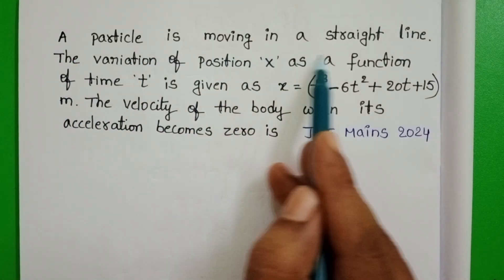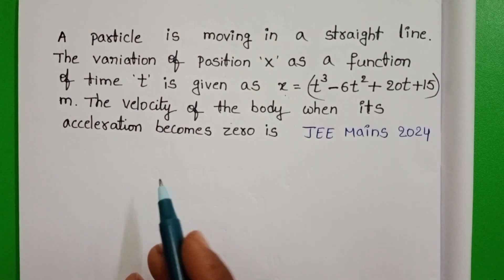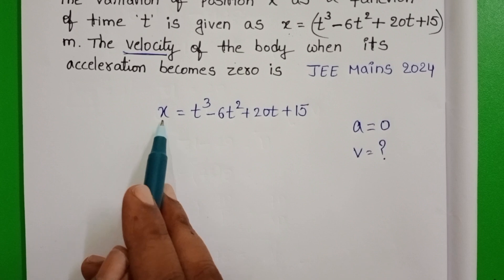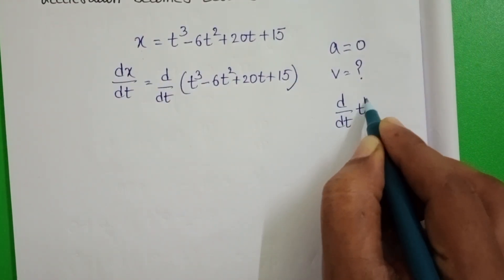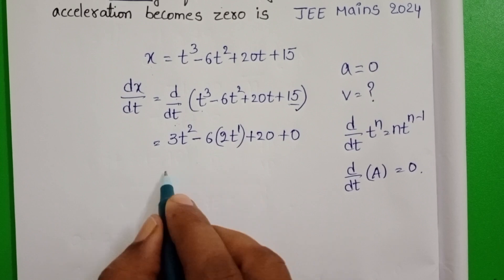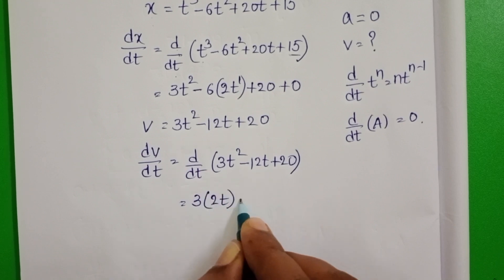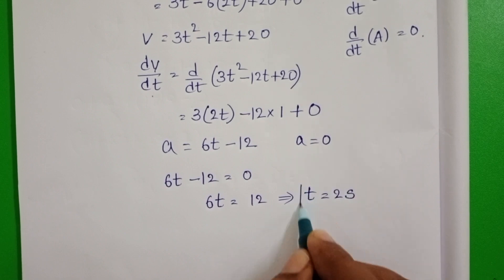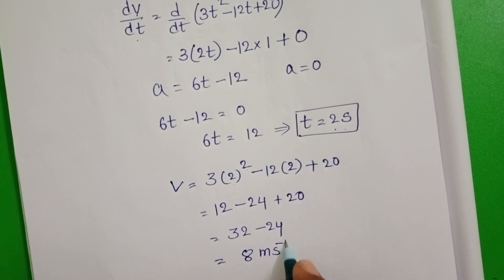A particle is moving in a straight line.The variation of position x as a function of time is given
A particle is moving in a straight line.The variation of position x as a function of time is given as x=(t^3-6t^2+20t+15)m.The velocity of the body when it's acceleration becomes zero is
jee mains 2024 question from MOTION IN A STRAIGHT LINE